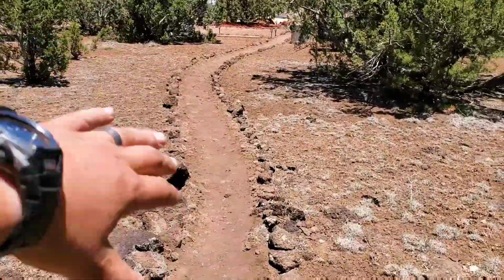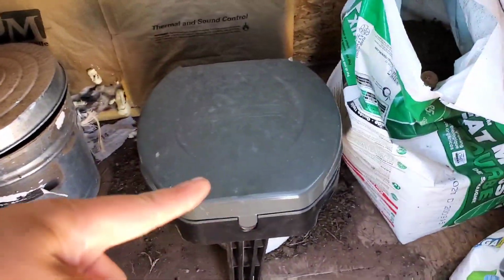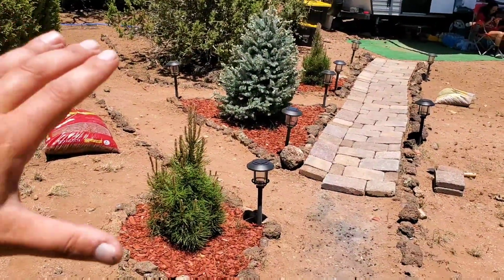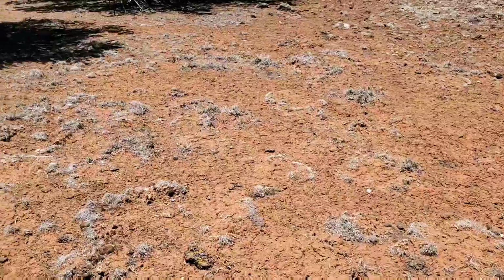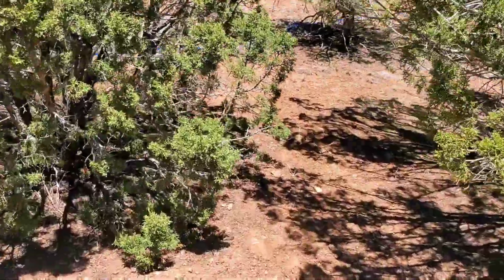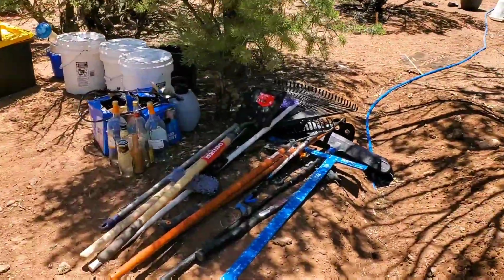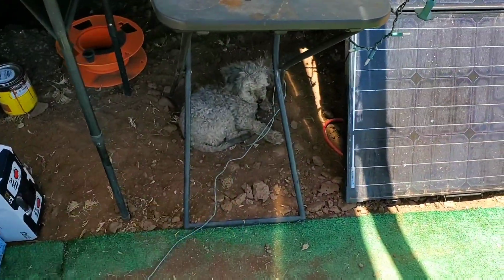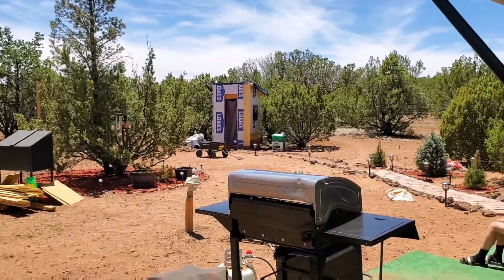Arizona Homestead One Year Aniversary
This is our one year Aniversary of living on our Off-Gid homested. Take the tour and see how things developed after one year.